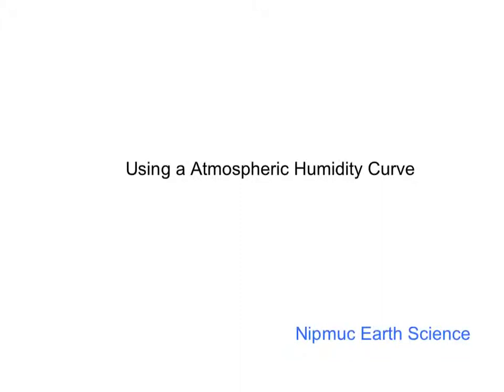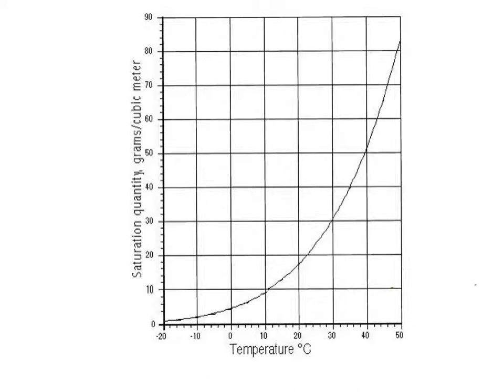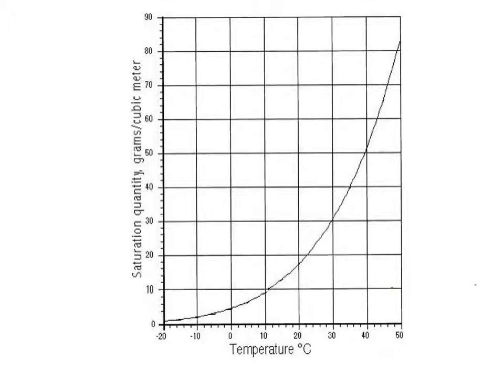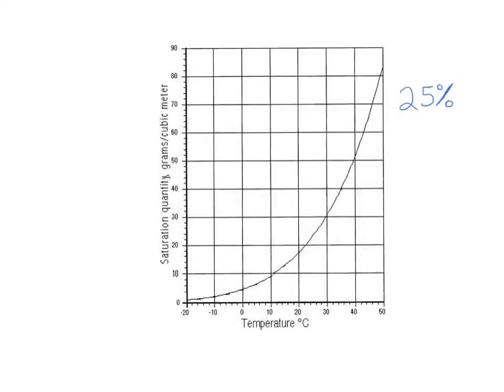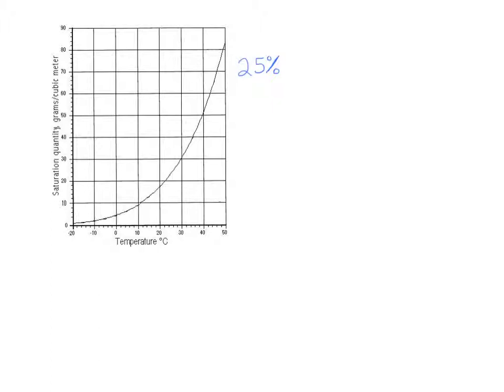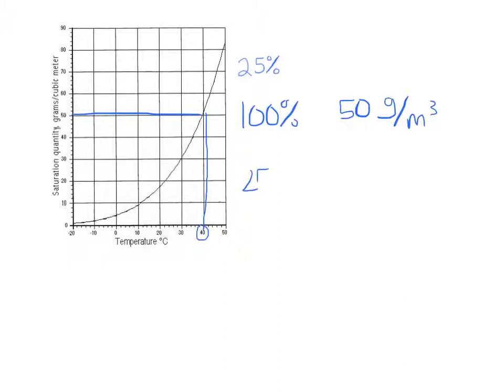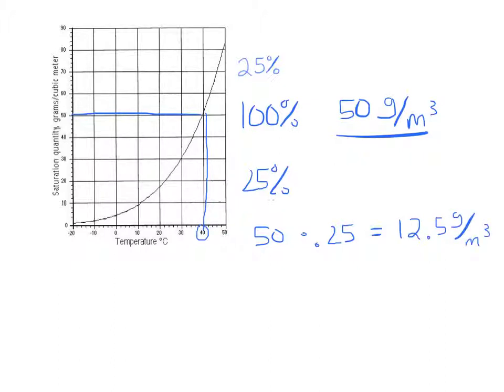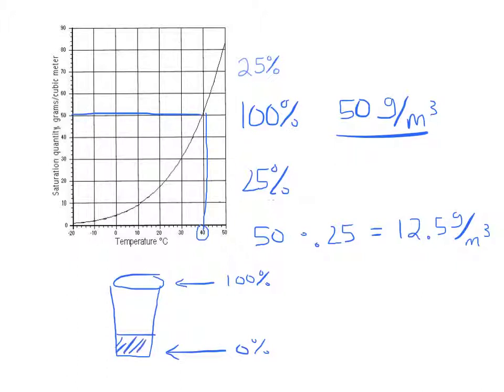Humidity & The Atmosphere - Reading the graph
humidity